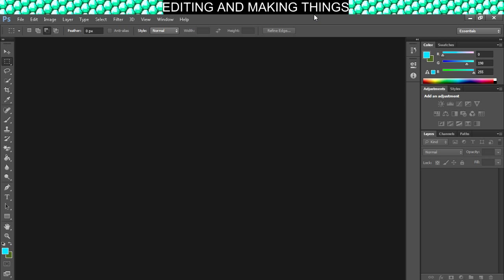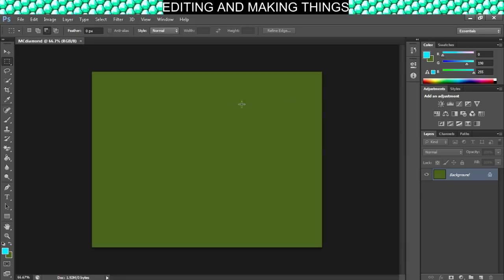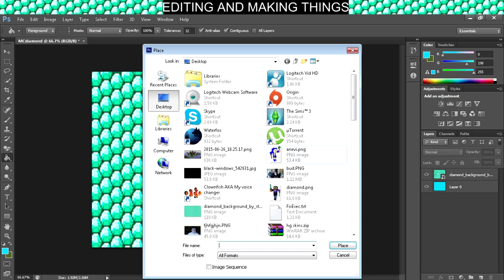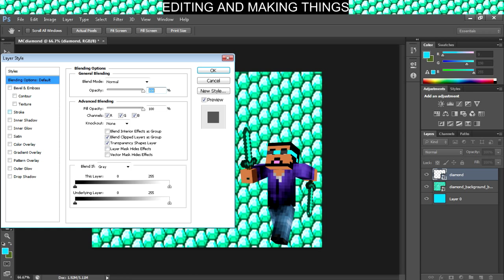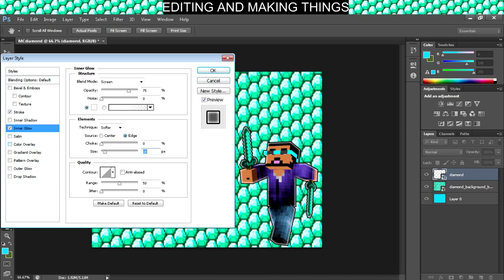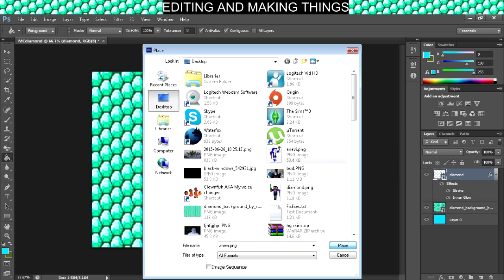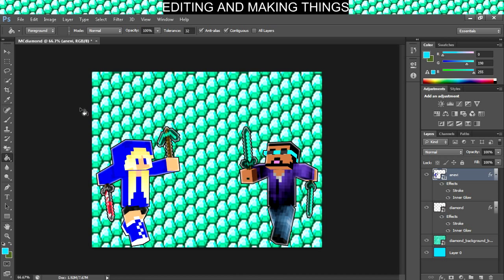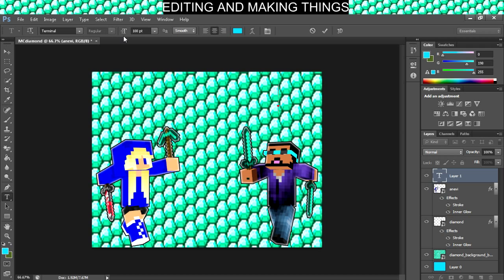MY SHIRT MAKING